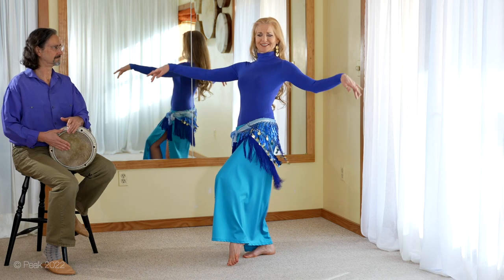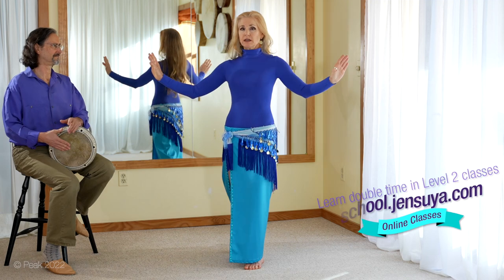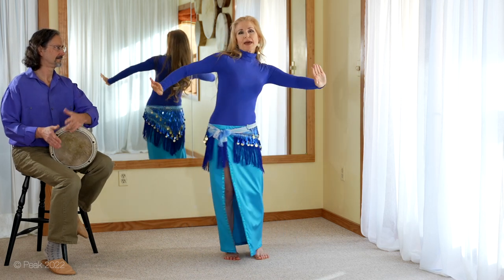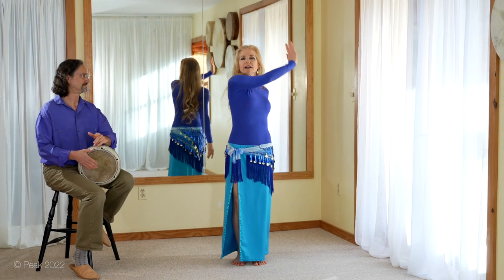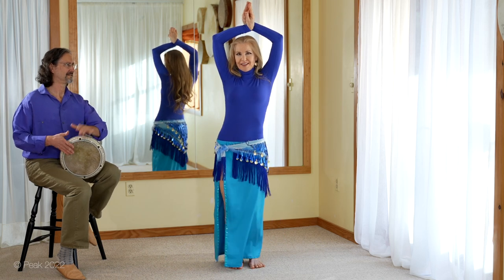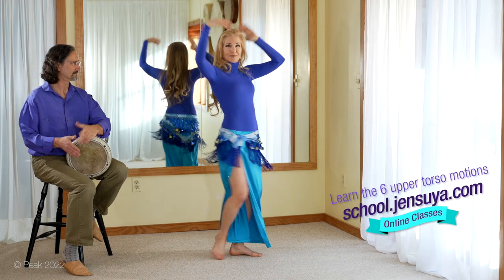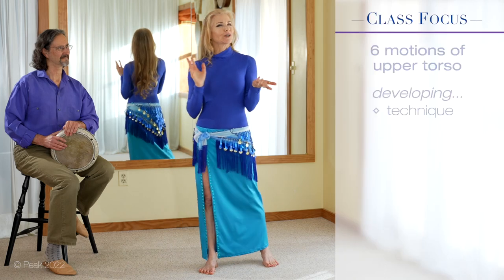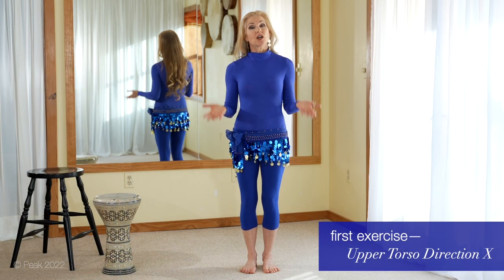BEGINNER Belly Dance Follow Along Class (Simple Moves) | Jensuya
BEGINNER Belly Dance Class Follow Along (Simple moves) is a follow-along belly dance lesson with Jensuya and drummer Robert Peak.  This beginner belly dance tutorial is the 10-minute free version of the 1-hour online class at school.jensuya.com.  In this video, Jensuya leads you in easy beginner versions of belly dance moves such as shimmies, step-touch, undulations, figure 8's, hip circles, and chest circles.  Jensuya Belly Dance welcomes persons of all genders, ages, sizes, and races who have an eagerness to learn to belly dance.  😊   Copyright, Robert Peak and Jennifer Carpenter-Peak, 2022.

Filmed on location in Berkeley Springs, West Virginia, USA.

TIMECODES
00:00 - Introduction of Beginner Belly Dance Class
00:18 - Hip Drops
01:37 - Shoulder Shimmies
02:59 - Horizontal Hip Figure 8's
03:40 - Large Hip Circles
04:39 - Double Hip Drops
05:22 - Arcing Arms
06:16 - Vertical Hip Figure 8's
06:50 - Spirals
07:19 - Step-Touch
08:27 - Belly Dance  Shimmies
10:09 - Online Class Preview